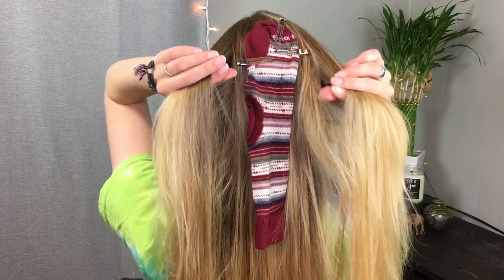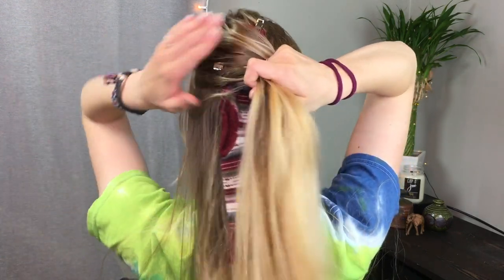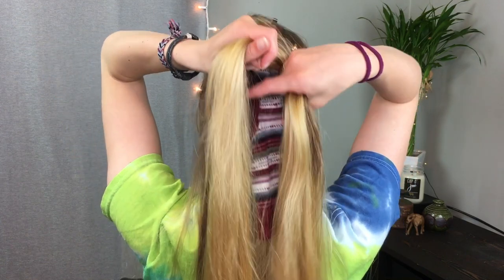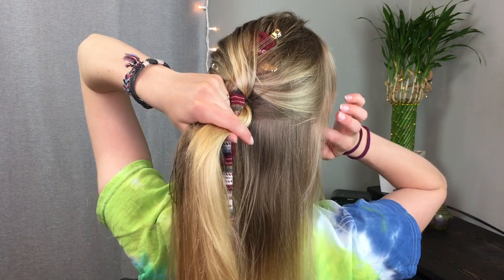Testing The One Sock Curling method - Heatless waves | 408beautybygreta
I’ve got a fun one for today!
I've been wanting to try the sock curling methods. So in this video I am starting off with one sock and curling my hair with that and I can't wait for you to try it with me to see how it works. My plan is to make this into a series so if you want to see more of these make sure to like this video.